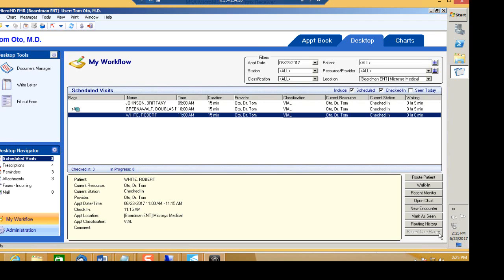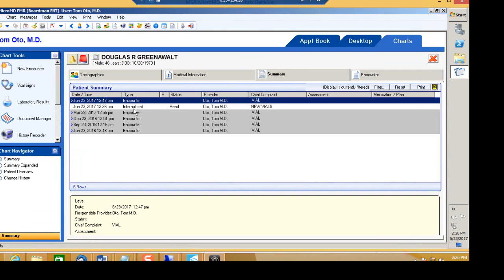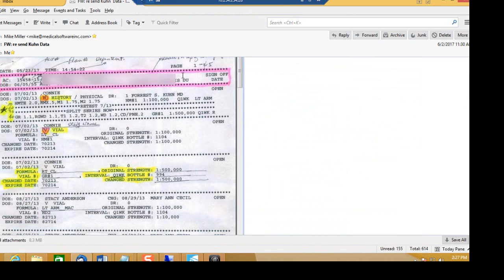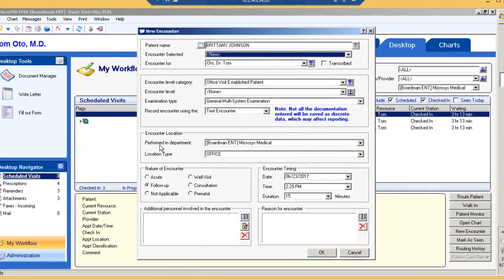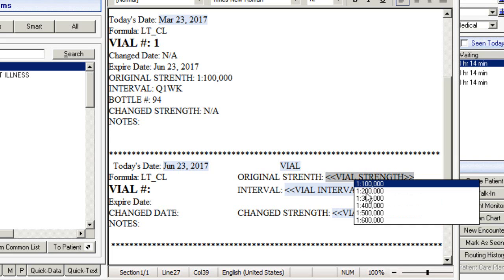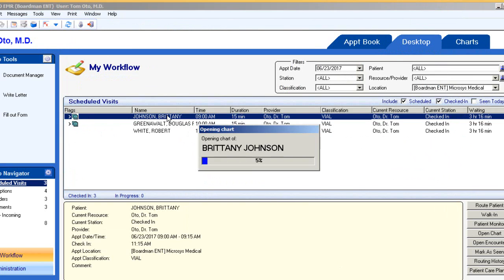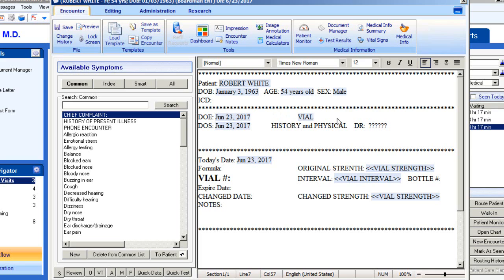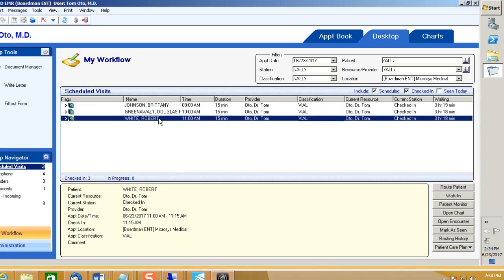MicroMD EMR - Tracking Immunology Vials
How to use MicroMD EMR to enter VIAL information and track VIAL history.